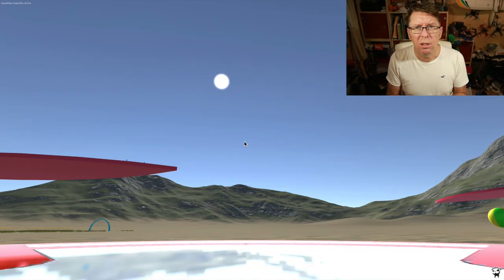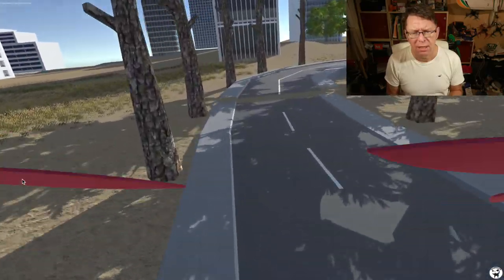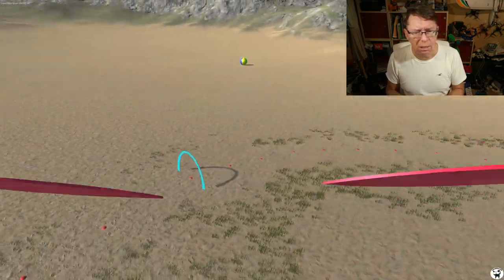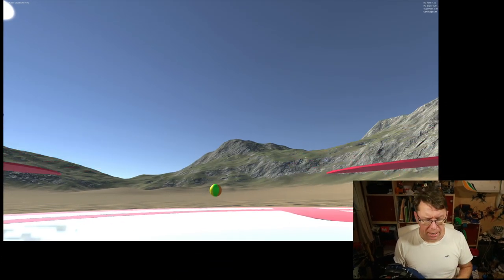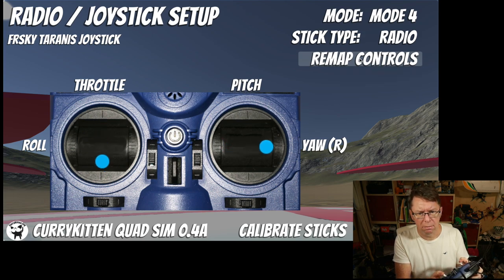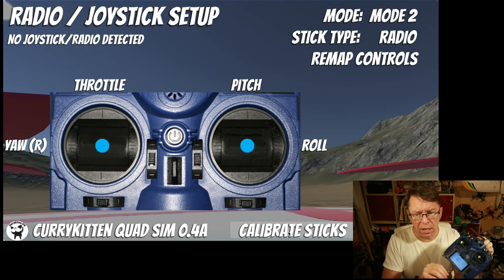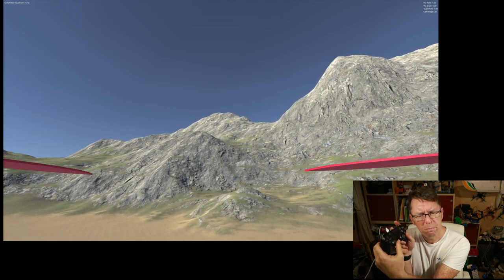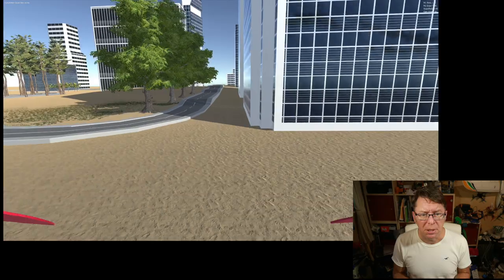Free FPV Quad simulator - new version 0.4a release + devlog and general mumblings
Some fixes, graphical enhancements and a big feature on sorting out radio/joystick controls.  I'm going to go over the fixes made and how to use the joystick remapping and calibration.

Following the initial alpha release and follow up, it was clear that people were still having issues with the using their radios as joysticks - so I've put a lot of effort and resource into sorting this out.  I hope this does sort it for all of you, but if you still have a problem please let me know in detail what's going on.

The new 0.4a code is also available to download